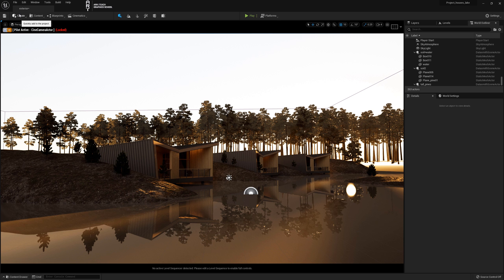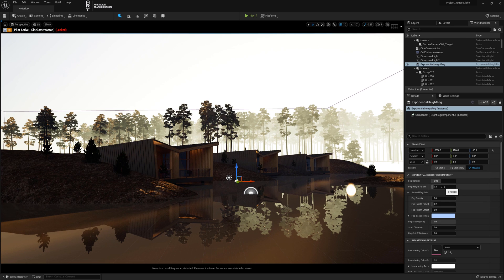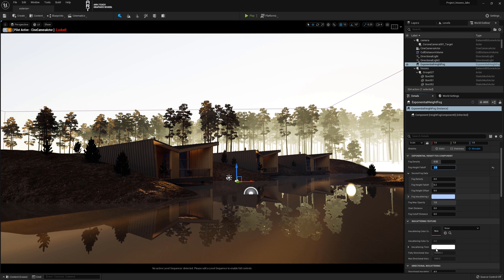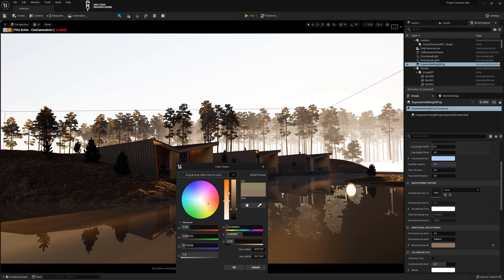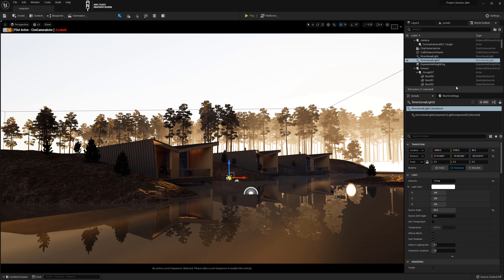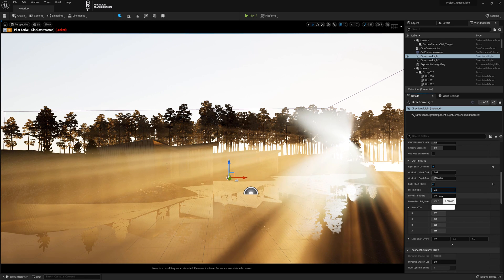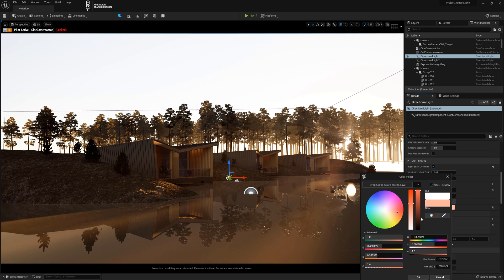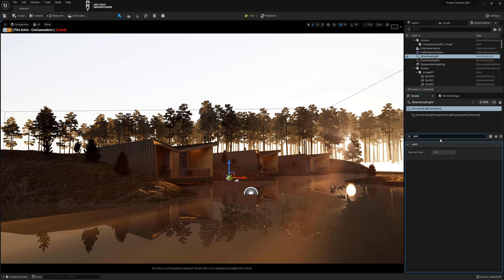How to create volumetric light in Unreal Engine 5 | Exterior in Unreal Engine 5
In this video I'm going to show how to create volumetric light in Unreal Engine 5

Content of How to create volumetric light in Unreal Engine 5 | Exterior in Unreal Engine 5
0:00 Start
0:05 How to create ray light effect in Unreal Engine 5
0:18 How to change light density in Unreal
0:38 How to change hue/color in Unreal
1:00 The Sun additional settings
1:38 Disable sun reflections on water in UE
1:50 End